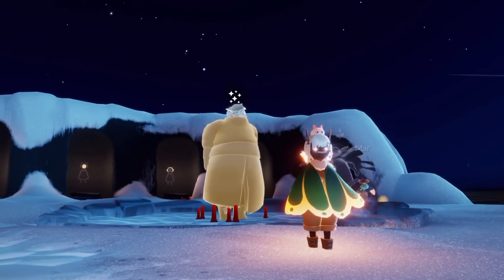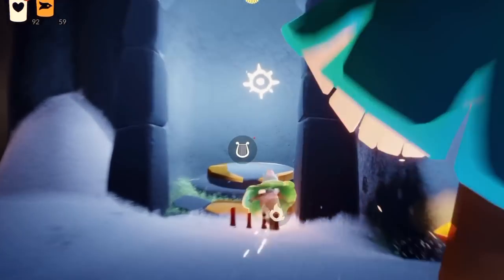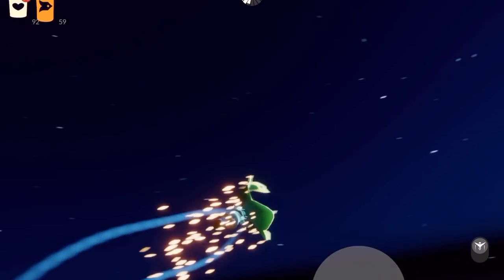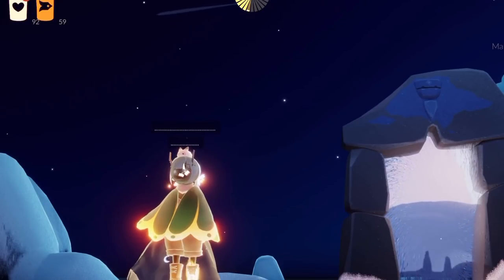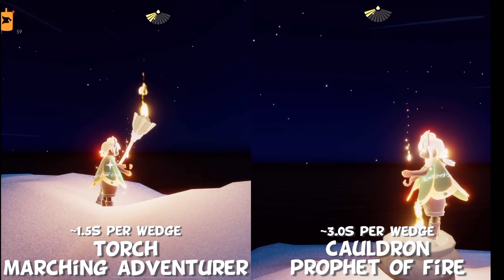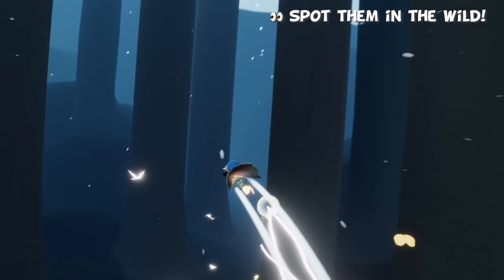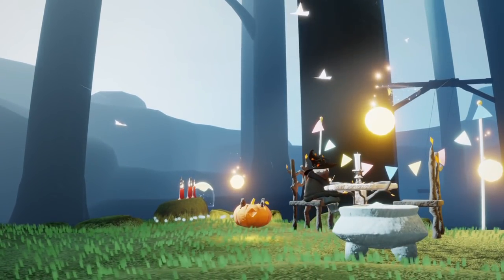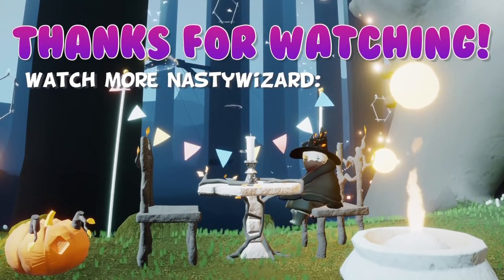Witches Cauldron Battle - New Prop! | Sky Children of the Light | nastymold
FULL Prophet of Fire Guide 🔥

A new prop Is here!